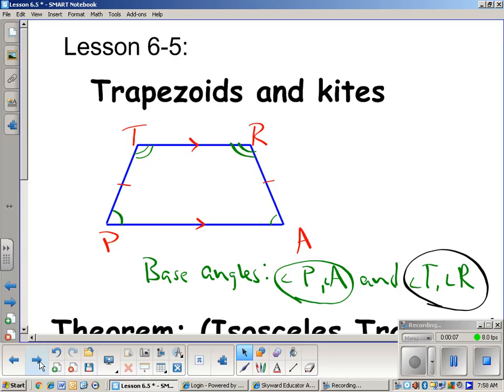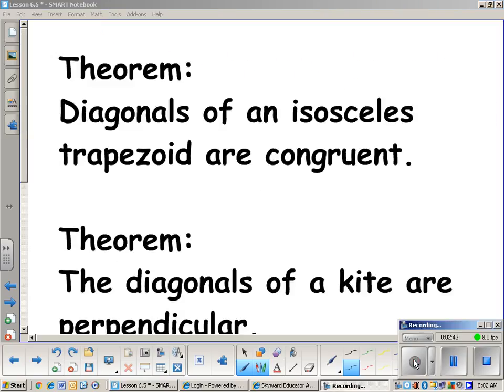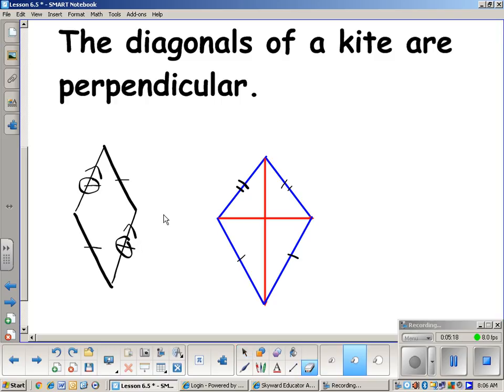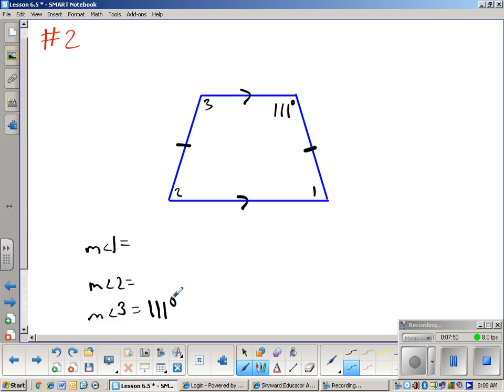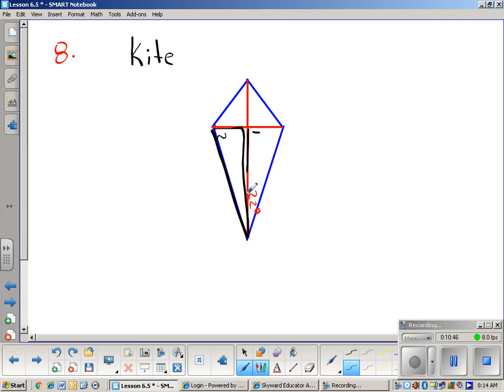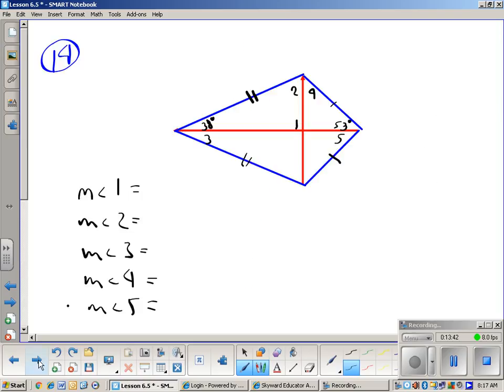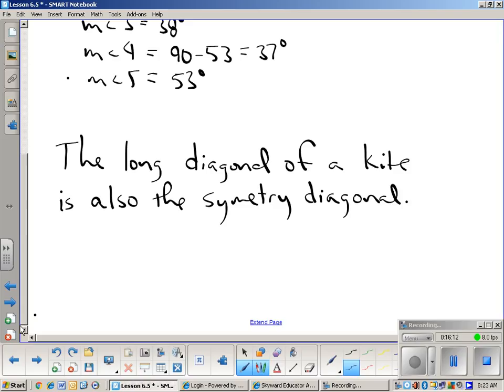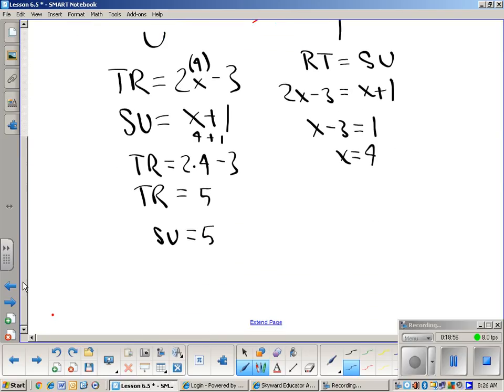G Lesson 6.5